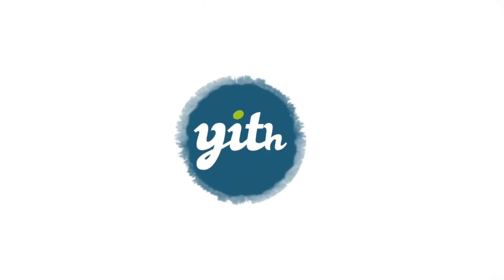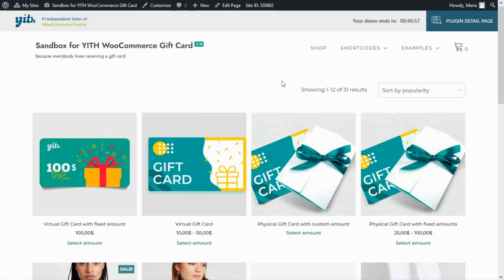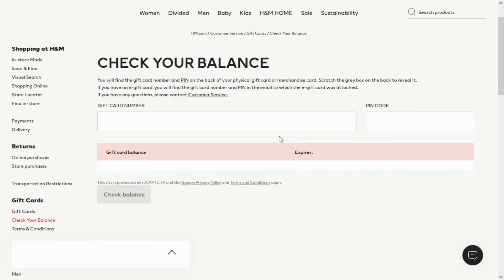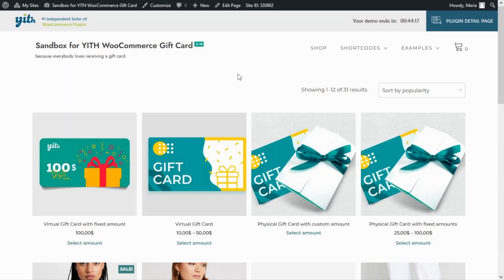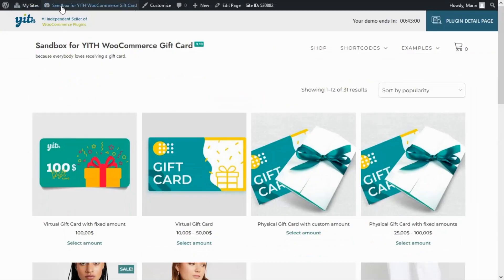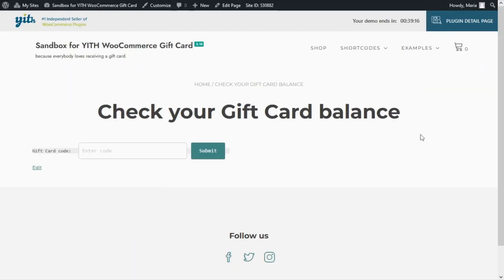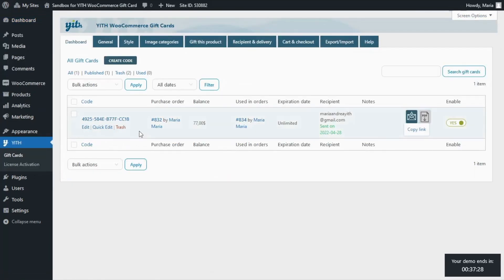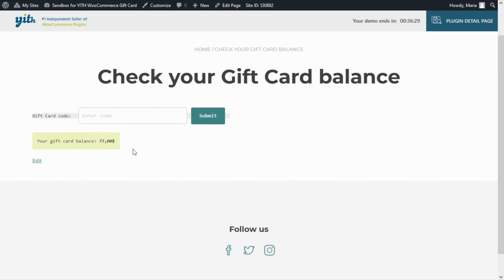How to create a page where users can check their gift card balance - YITH WooCommerce Gift Cards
Today we are going to talk about our plugin YITH WooCommerce Gift Cards, and in particular, we will learn how we can create a custom page where our users can check their gift card balance.

00:00 Intro
00:29 ‘Check gift card balance’ page examples
01:38 Search for the ‘Check gift card balance’ shortcode
02:03 Create a new page and insert the shortcode
02:27 View of the new page from the frontend
02:38 Example to test the shortcode